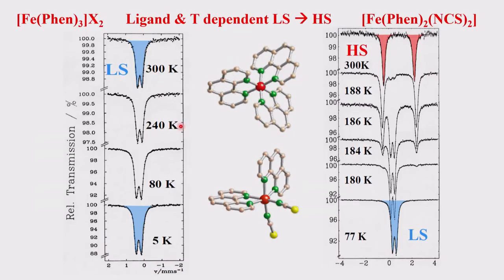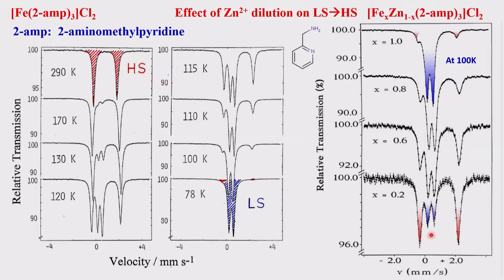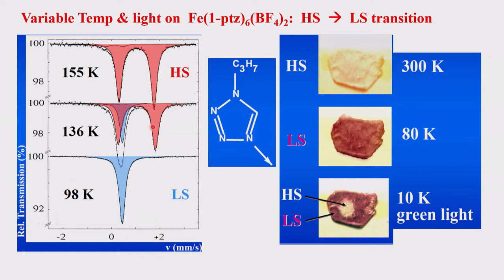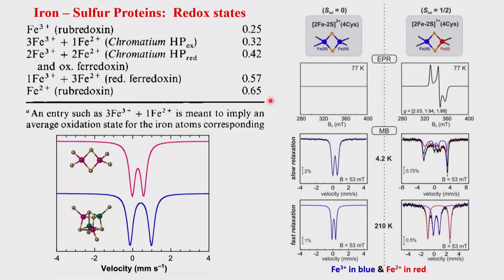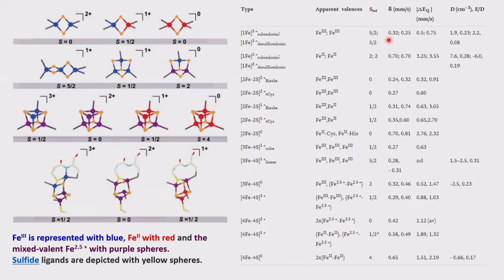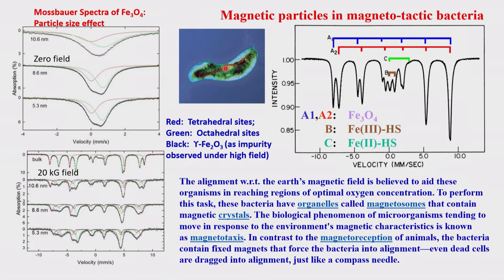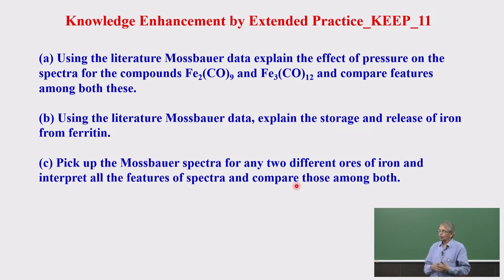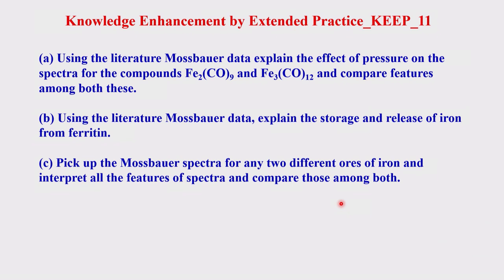Applications of Mossbaure spectroscopy_Part 3